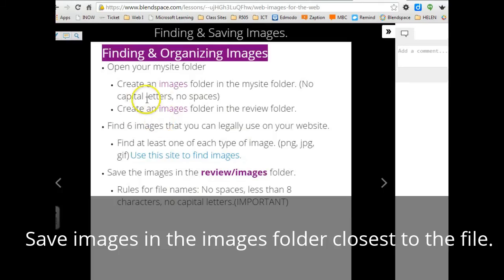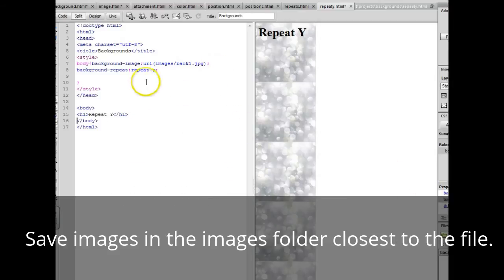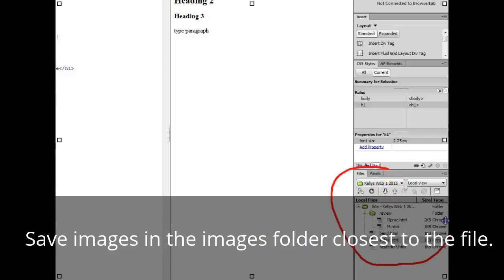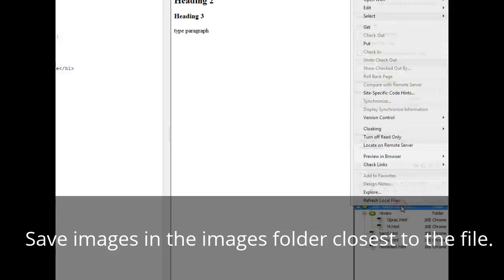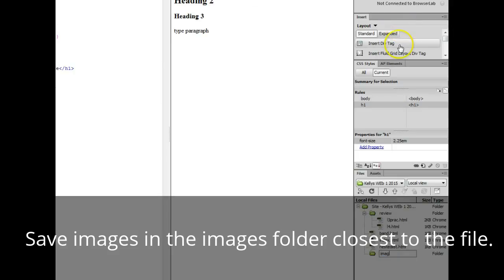Web 1: Organizing Images (folders)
How to organize images as a web designer. Creating folders in Dreamweaver.